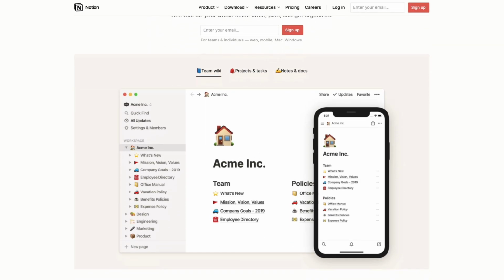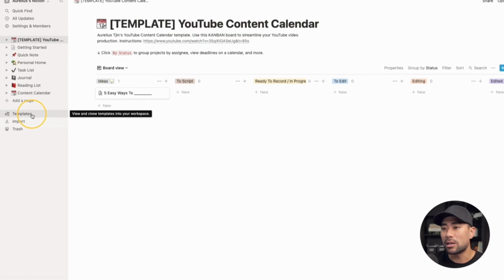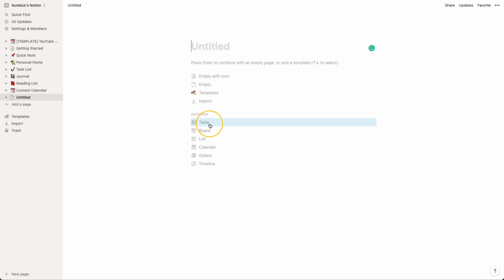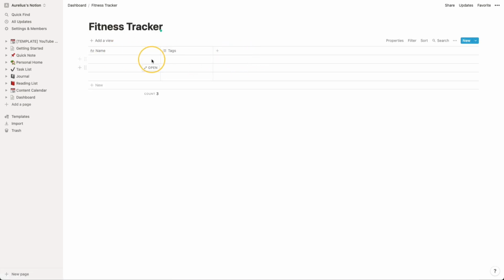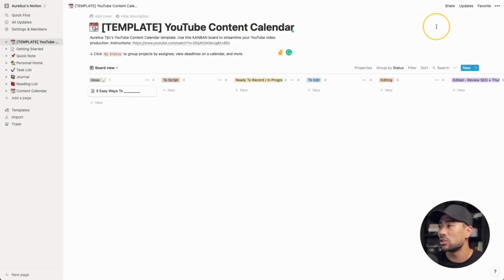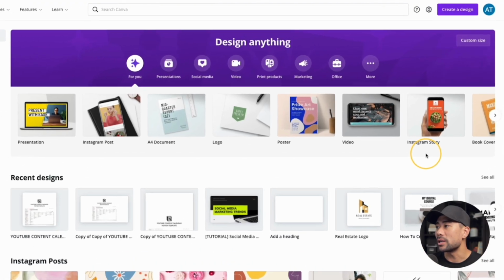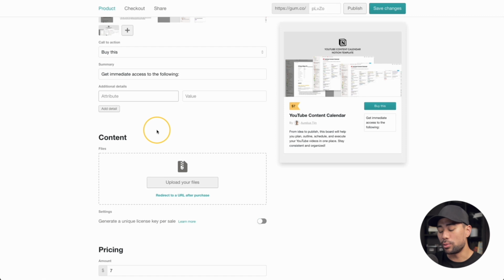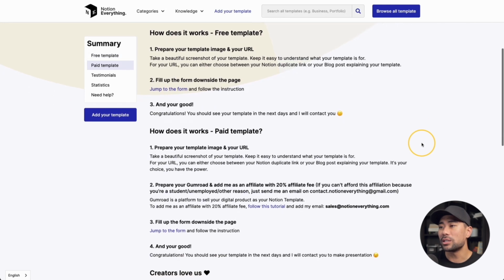How To Create and Sell Notion Templates // Notion Tutorial 2021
You'll learn how to create and sell Notion templates and make money online. In this Notion tutorial, I'll show you step by step how to create a Notion template, come up with an idea, show you examples of Notion templates, and how to sell your Notion templates.

If you're looking to sell Notion templates for profit, this tutorial will guide you as I'll share which platforms you can use to monetize your brand or business with Notion templates.

You'll also find out some Notion tips and tricks to getting started as a beginner and create your first Notion workspace.

▼ ▽ TIMESTAMPS

00:00 - Introduction
00:56 - Examples of others selling Notion Templates
02:17 - Signing up for a Notion account
02:28 - Where to begin if you're just starting out
03:58 - The Notion template I'm selling
04:51 - How to create a Notion workspace/template
09:04 - Preparing your Notion template for sale
10:09 - How to "share" your Notion template
10:52 - How to set up your Notion template for sale
17:19 - How to sell and promote your Notion template

▼ ▽ LINKS & RESOURCES

▼ ▽ MY SETUP

Canon M50 camera:

Sigma 16mm f1.4 lens:

Rode Procaster mic (for screen tutorials):

Rode NTG5 mic (for talking head videos):

Scarlette Solo USB audio interface:

sE Dynamite DM1 Pre-amp:

Mogami Studio Gold XLR cable:

Flexfit Delta (the hat I wear):